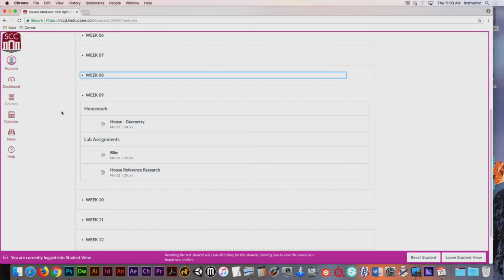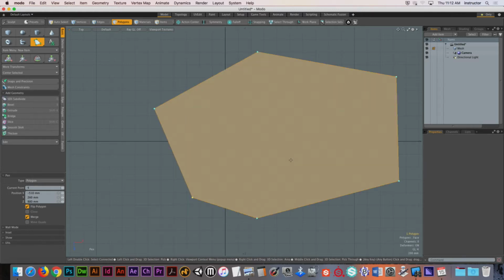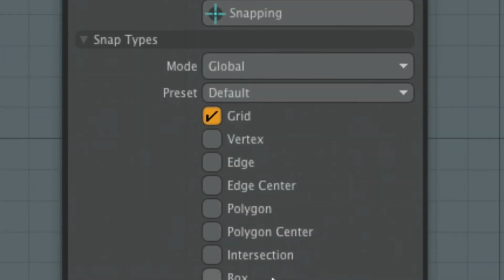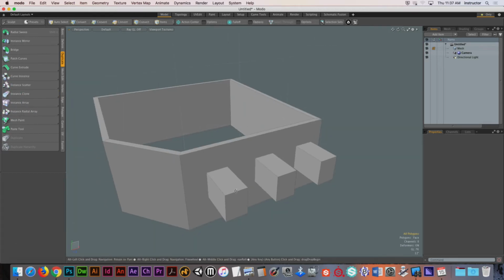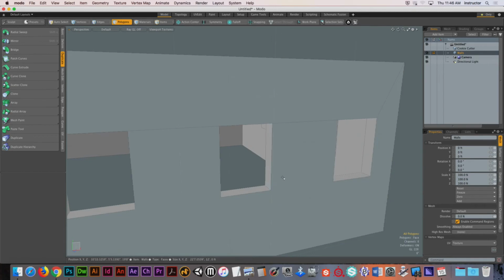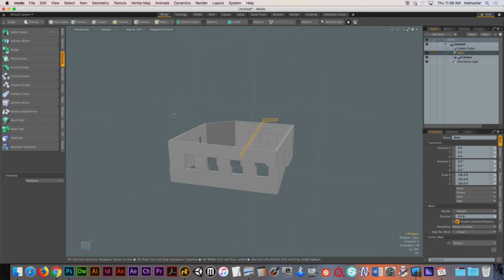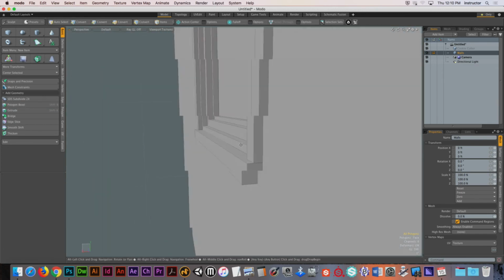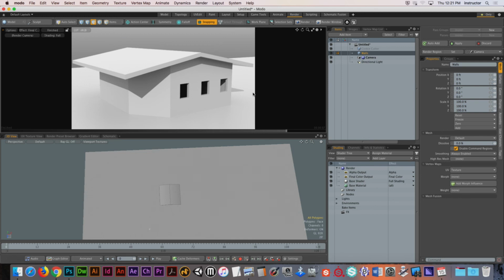GCOM 402: Week 09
We start our architectural project this week so lets chat about how to build walls and booleans!